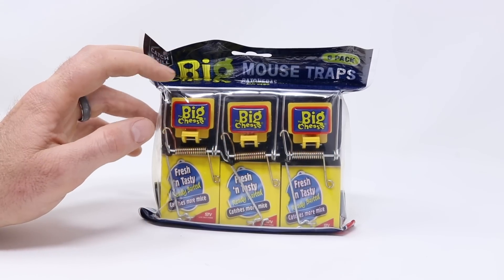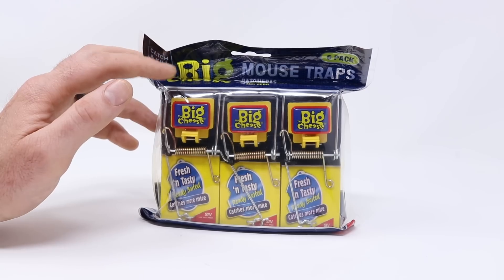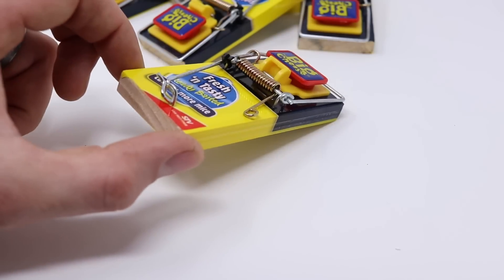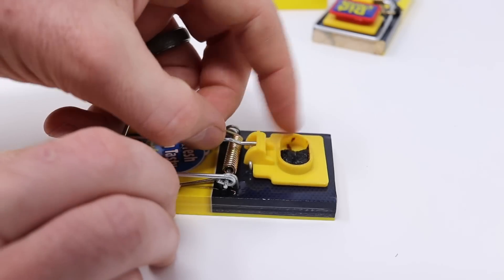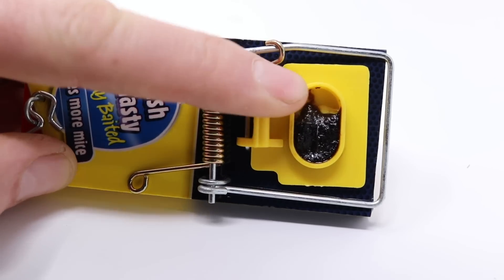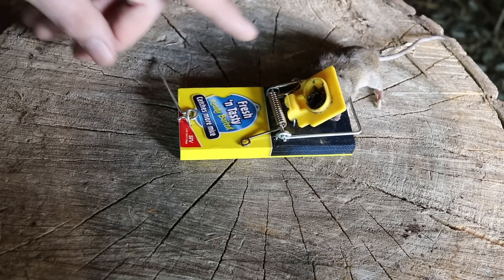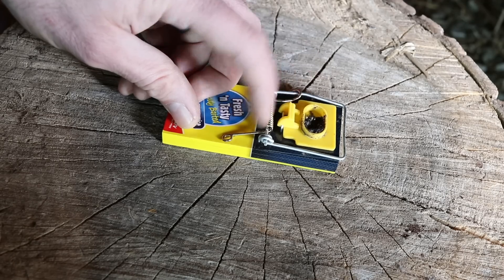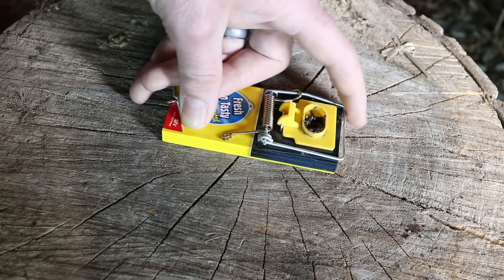The Big Cheese - Fresh N' Tasty Mouse Trap. Mousetrap Monday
The Big Cheese - Fresh N' Tasty Mouse Trap.
In this video we test out The Big Cheese Mouse Trap from the UK.